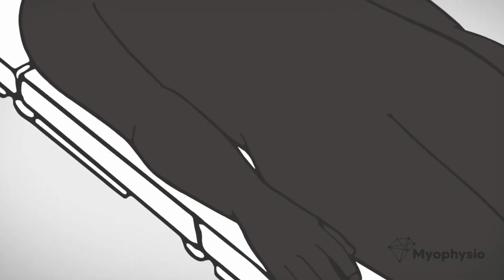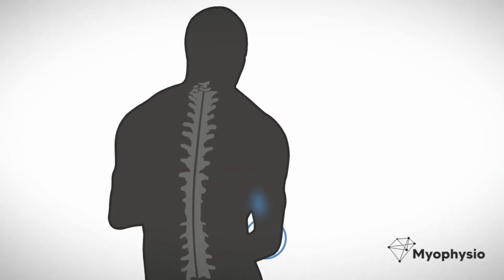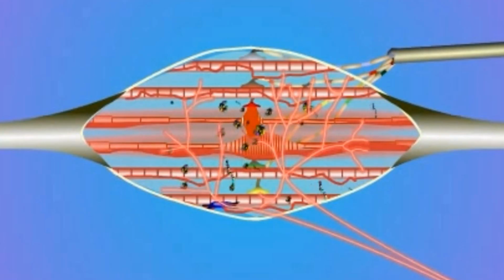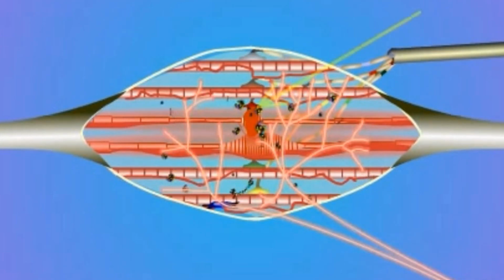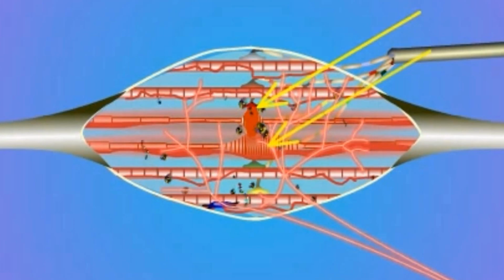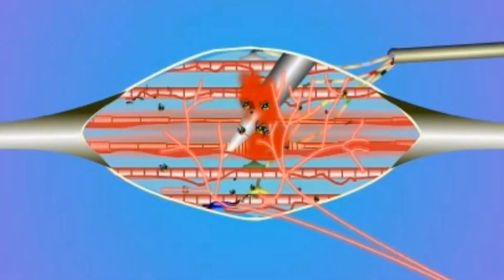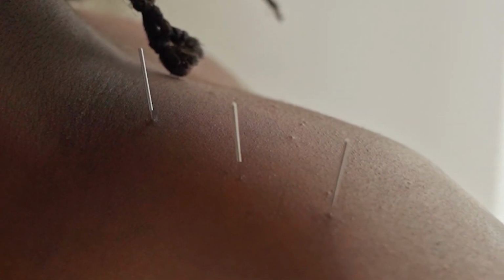Secrets of Dry Needling: How It Works and Its Benefits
Learn how this cutting-edge therapy targets muscle pain and improves recovery. We'll dive into the science behind dry needling, explain how it works, and explore its numerous benefits for athletes, physical therapy patients, and anyone looking to enhance their well-being.

🔍 In this video, you'll learn:

What dry needling is and how it differs from acupuncture
The science behind dry needling and its effects on muscles
Step-by-step demonstration of the dry needling process
Real-life testimonials from patients and athletes
Expert tips on how to integrate dry needling into your recovery routine
📈 Benefits of dry needling include:

Alleviating muscle pain and tightness
Enhancing mobility and flexibility
Speeding up recovery from injuries
Improving overall muscle function
Don't miss out on this comprehensive guide to dry needling! Whether you're an athlete, a physical therapy patient, or just curious about new health therapies, this video is for you.

Duabi: Villa 1228 Al Wasl Rd - Umm Suqeim - Umm Suqeim 2 - Dubai